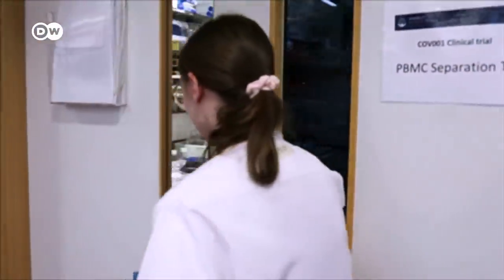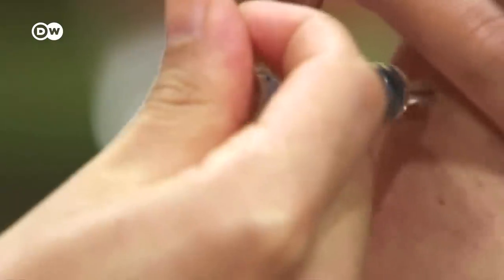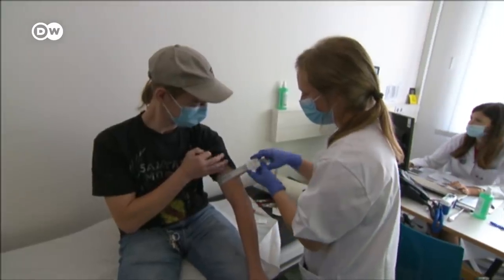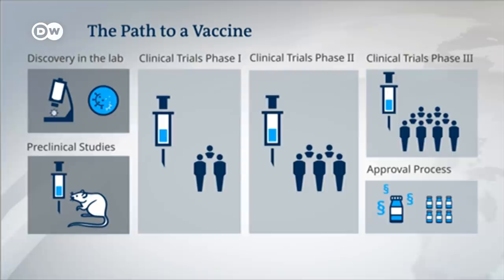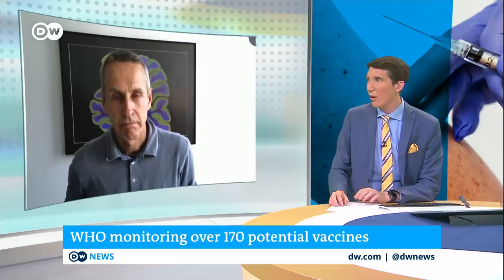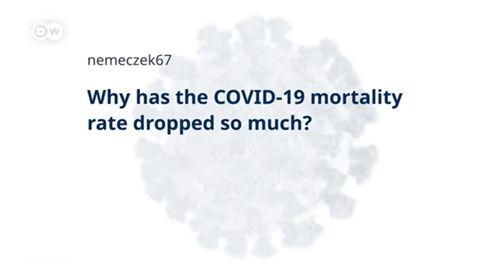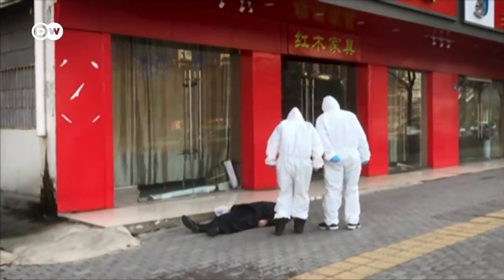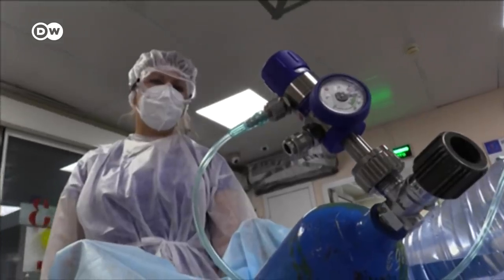Coronavirus vaccine update: How close are we? | COVID-19 Update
Around the world the race to develop a vaccine against the New Coronavirus continues apace. The World Health Organization is now tracking more than 170 candidate vaccines. In the pre-clinical stage, researchers test if the vaccine triggers an immune response in animals. In phase 1 testing, the vaccine is given to a small group of people to see if it is safe. Phase 2 involves a somewhat larger research group to test dosages; and in phase 3, the vaccine is given to thousands of people to make sure it's effective. So far there are no successful candidates. Vaccines normally require years of testing; and time to build up production volume. The WHO has said it doesn't expect widespread vaccinations against coronavirus until mid-2021. But even that is optimistic.
Germany's top biotech companies and clinics are rushing to come up with a vaccine to defeat the novel coronavirus. Some are already carrying out human testing - after the lengthy approval process was speeded up. The stakes are that high.